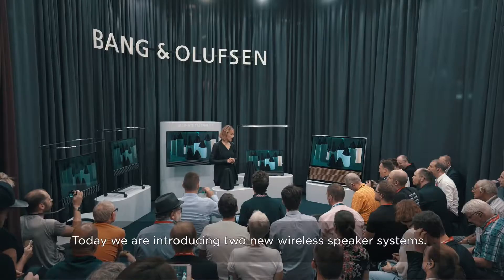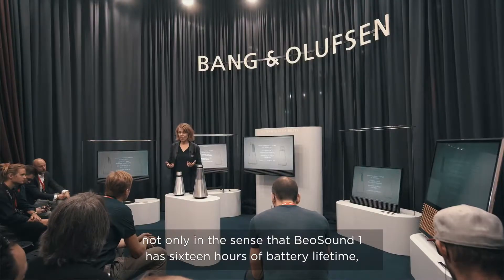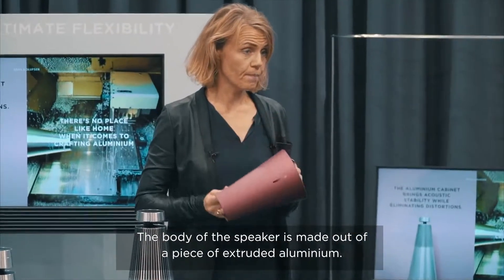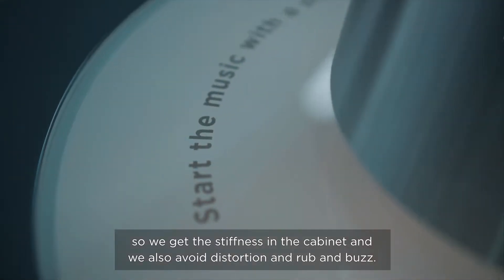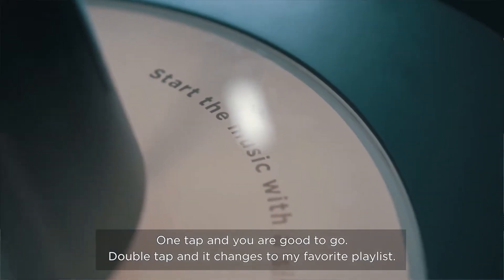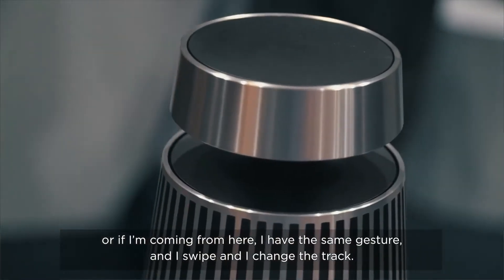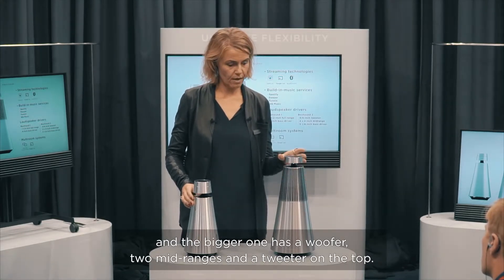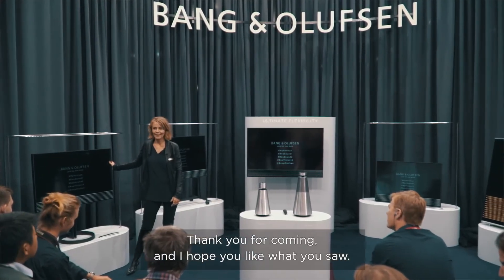The Design Story BeoSound 1 & BeoSound 2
BeoSound 1 & BeoSound 2 explained in two minutes. The two wireless speaker systems are tasked with catering to a growing group of people, who wish to live more flexible. So how do we design products that put humans before technology? Marie Kristine Schmidt, Vice President of Brand, Design & Marketing elaborates.